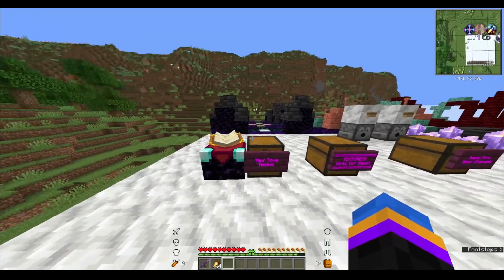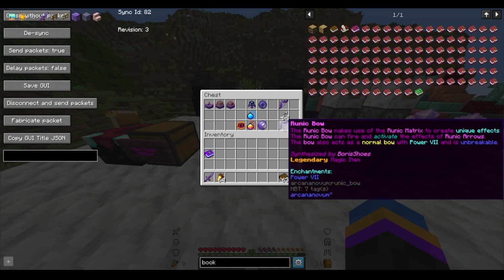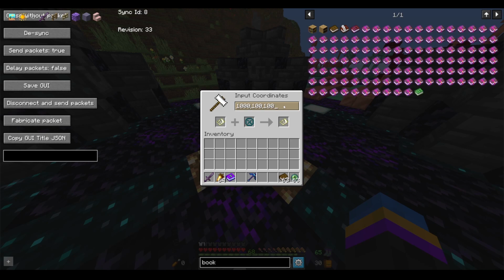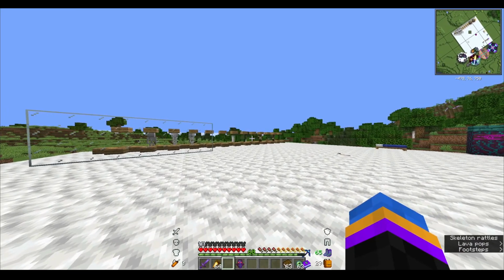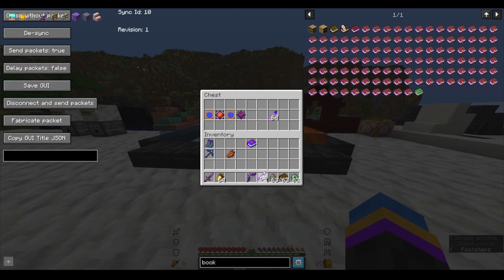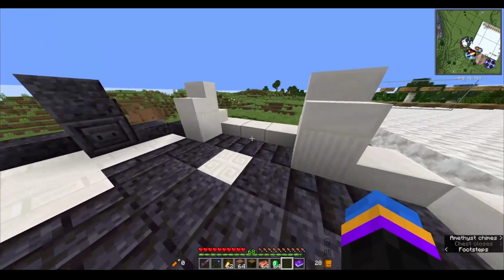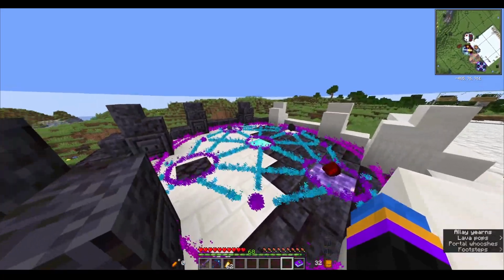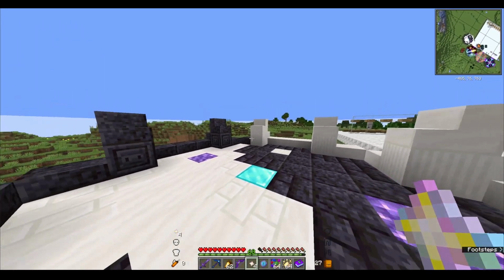Arcana Novum 2.1 - Dev Spotlight / Mod Tutorial - Server-sided Fabric Mod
=-=-=-=-=-=-= Tutorial Chapters =-=-=-=-=-=-=
00:00 - Intro
00:10 - New Tome Recipe
00:50 - Item Textures
04:15 - Minor Item Changes
06:50 - Altar Changes
08:40 - Aquatic & Magmatic Eversources
10:37 - Totem of Vengeance
14:22 - Ensnarement Arrows
16:15 - Tracking Arrows
17:47 - Transmutation Altar
22:22 - Aequalis Scientia Transmutations